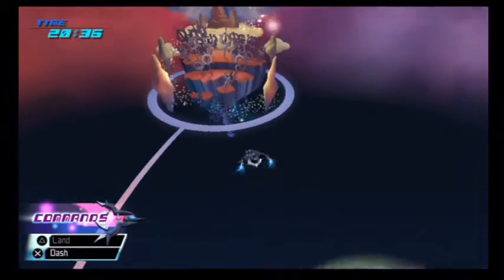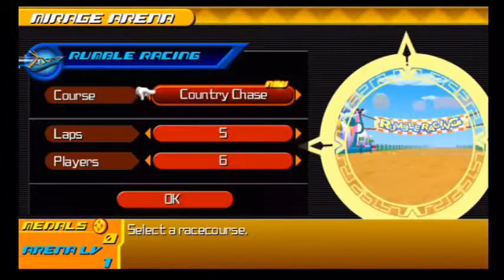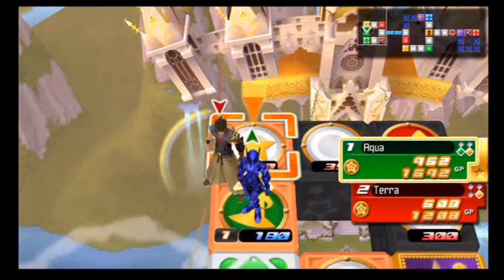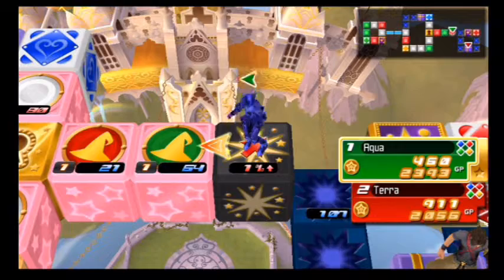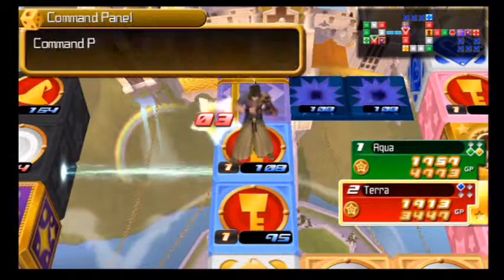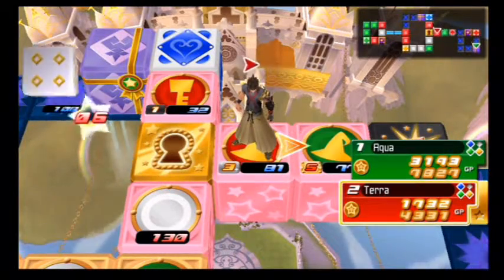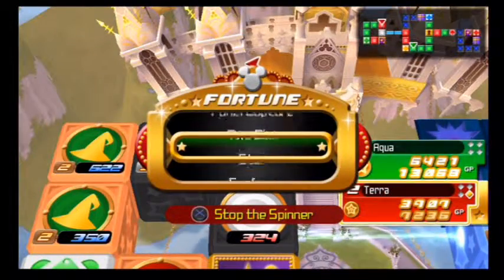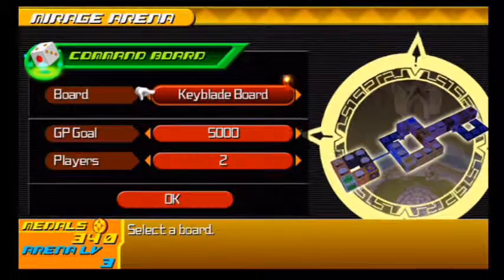The Mirage Arena-Let's Play Kingdom Hearts Birth by Sleep Final Mix Part 29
You thought we where done? Nah son now it's time for Kingdom Hearts Birth by Sleep Final Mix also part of the Kingdom Hearts HD 2.5 ReMix
Well after all the Plot from the last episode we take a little break in the Mirage Arena